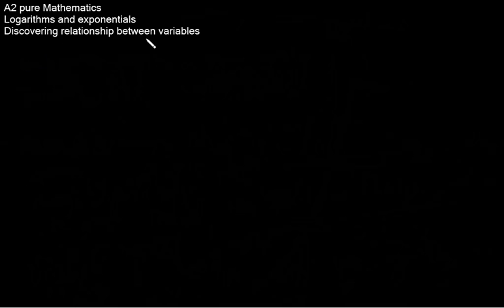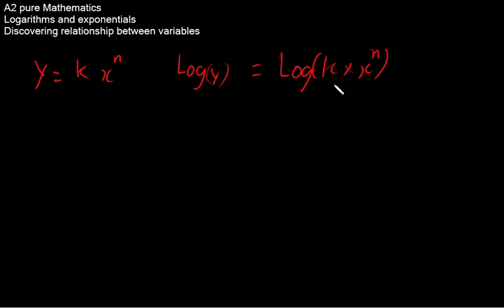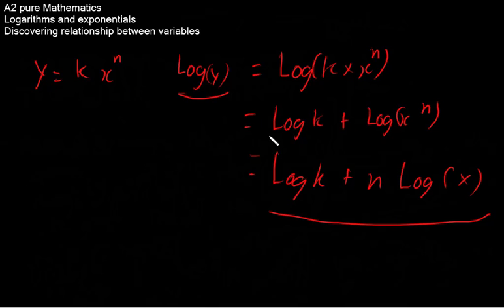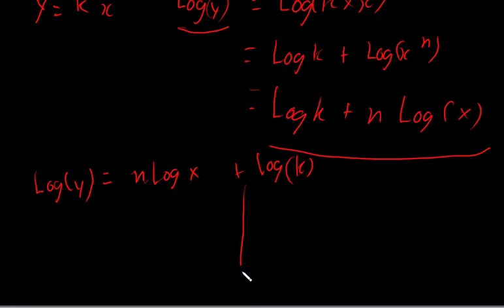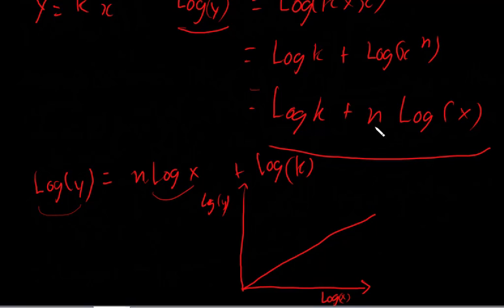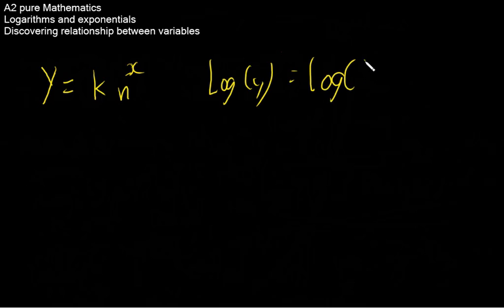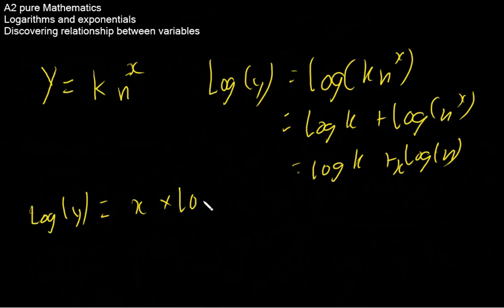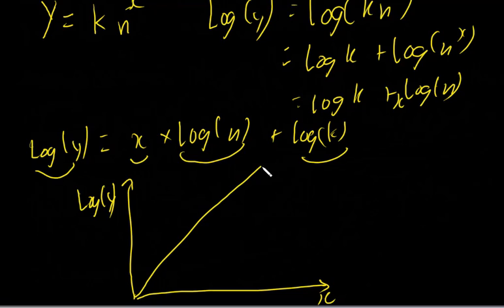2.2.2 P2. Logarithms and exponentials. Logarithms and relationships between variables